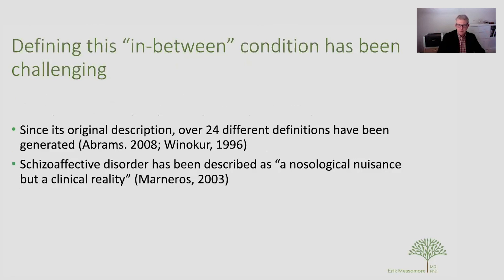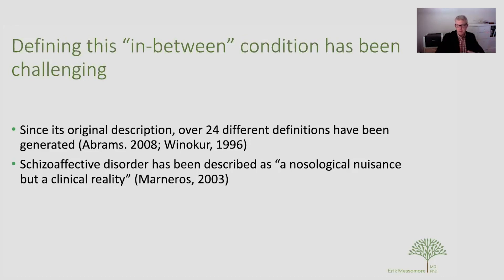What Is Schizoaffective Disorder?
Schizoaffective disorder is a diagnostic concept that recognizes that some people appear to have characteristics of both a mood disorder and a psychotic disorder. It's a complicated concept because psychosis can often accompany mood disorders, and people with psychosis can often have disturbances of mood. Yet schizoaffective disorder might not be an appropriate diagnosis in these examples.

This lecture explains the history of the schizoaffective concept, spells out current diagnostic criteria, and discusses ongoing problems with how this condition is defined in the DSM-V.

This lecture was given at the February 2, 2021 meeting of the SZconsult learning community.

SZconsult is a free consultation + education service offered by Northeast Ohio Medical University. It’s open to any clinician who wants to learn more about schizophrenia-spectrum illness, or who wants to tap into the collective wisdom of the learning community to find answers to clinical problems.